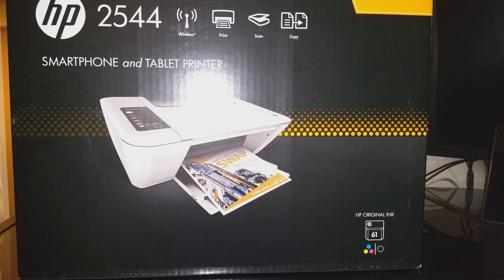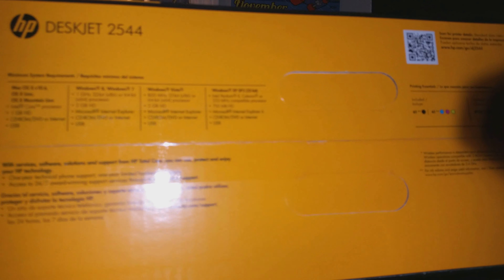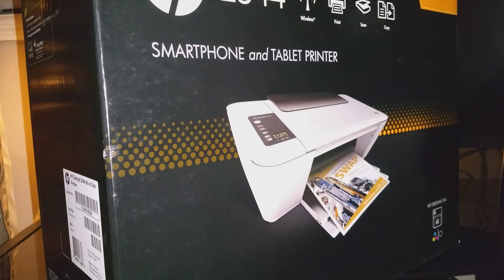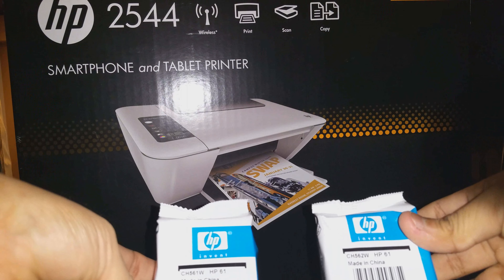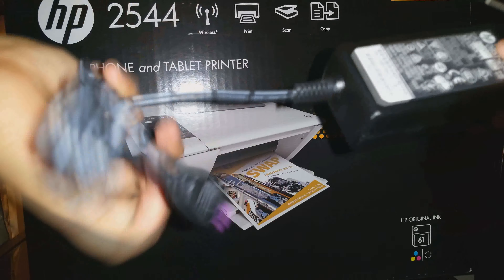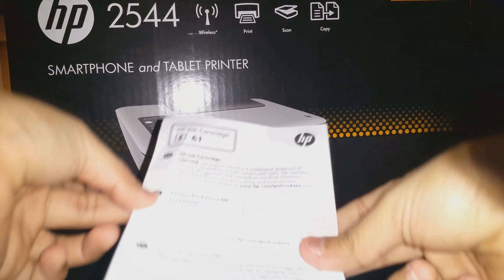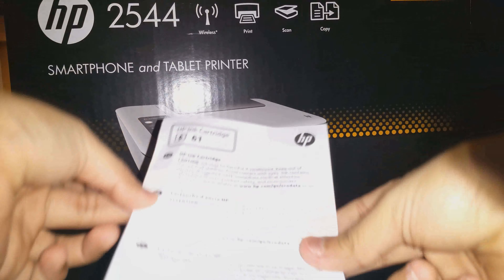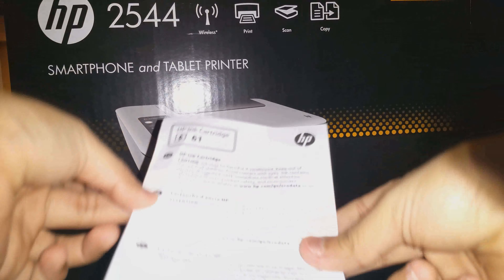Unboxing HP Deskjet 2544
Unboxing my brand new all in one printer HP.